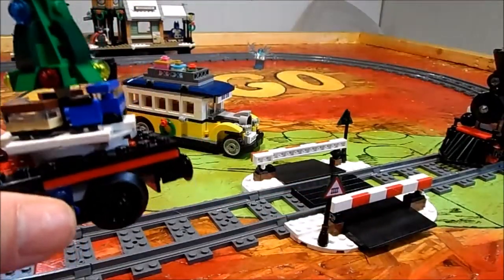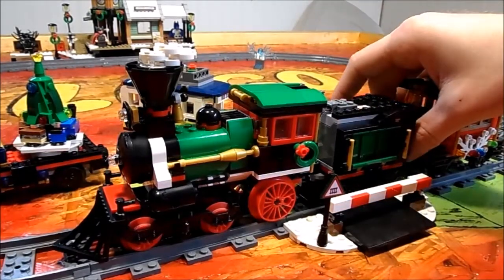Lego Holiday Train Power Functions Modification. NO WHEEL SLIP!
Set 10254 power functions modification to eliminate wheel slip.